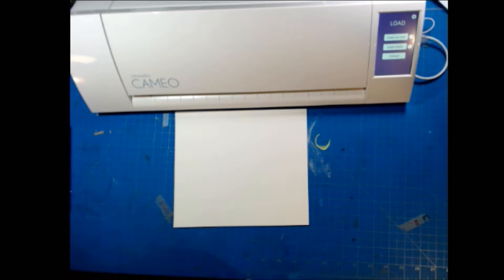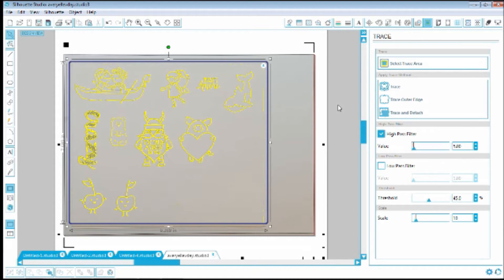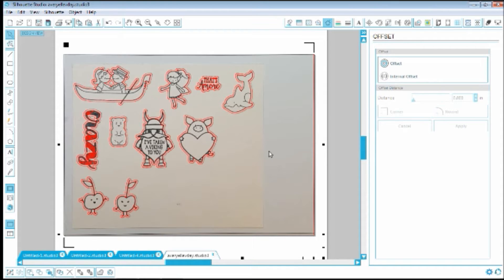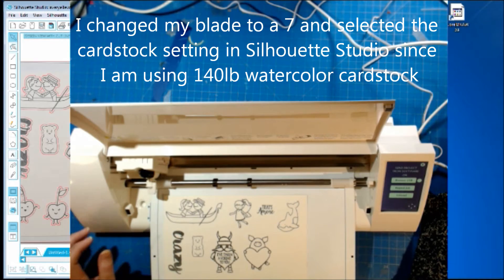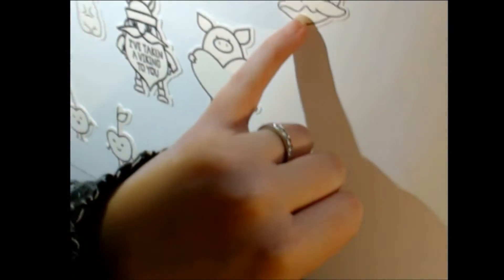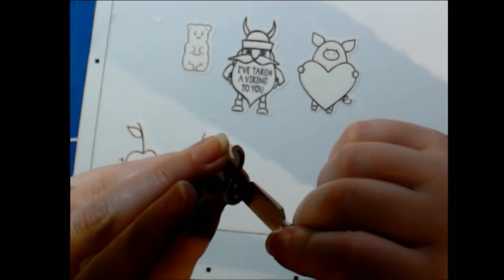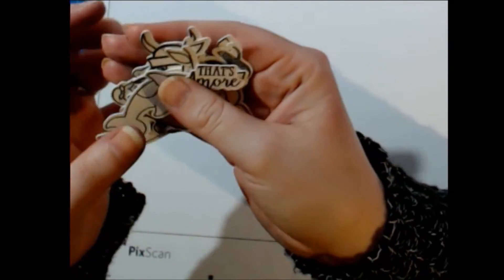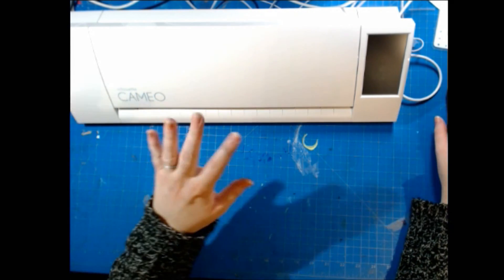How to Use Silhouette PixScan Mat with Stamped Images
In this video, we use the PixScan mat with a Silhouette Cameo 2 to cut out stamped images. Links to purchase products are below.

To purchase the Cameo 2 Bundle
To purchase the PixScan Mat
To purchase Avery Elle Stamps

I purchased the Silhouette Cameo 2 with my own money.